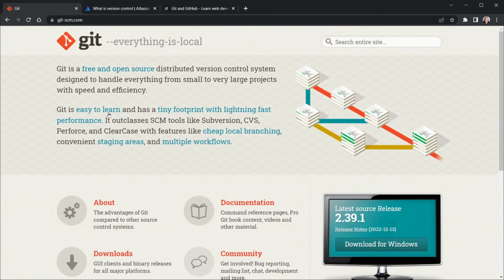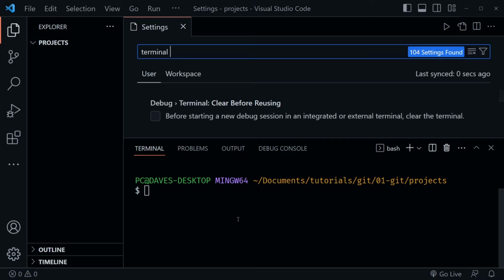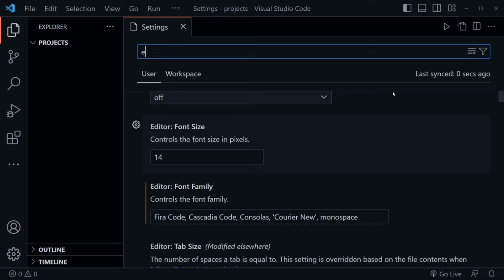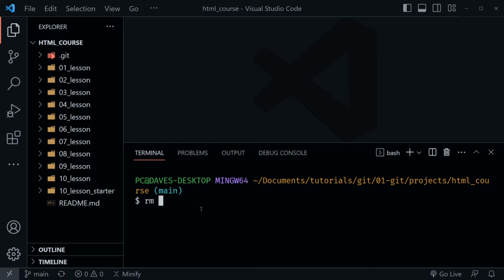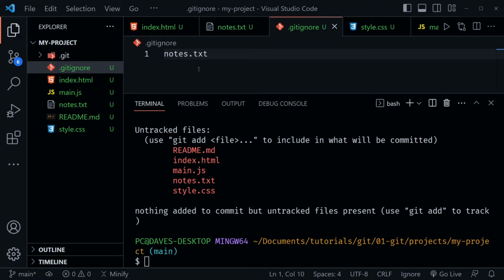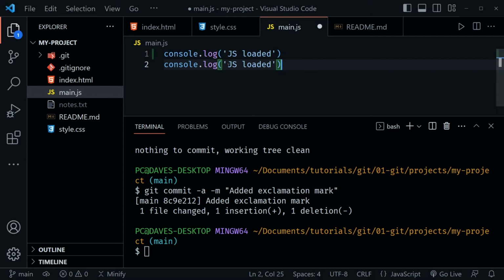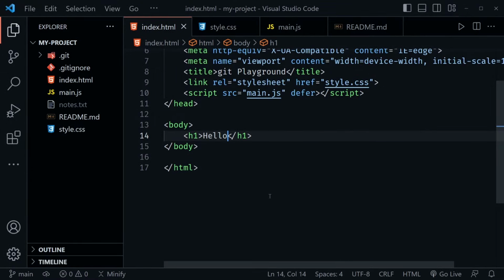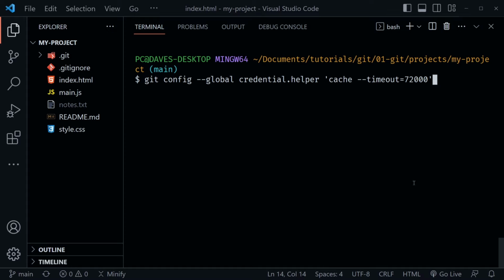Git Tutorial for Absolute Beginners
This Git Tutorial for Absolute Beginners will take you from zero knowledge of git, version control, and GitHub to the most common workflows you will use as a beginner that is learning how to code.

(00:00) Intro
(00:17) Welcome
(00:40) What is Git?
(01:04) What is Version Control?
(01:38) What is GitHub?
(02:10) Git Cheatsheet Download
(02:57) Install Git
(03:17) Install VS Code
(03:44) Open a New Folder
(04:17) Make Git Bash your Default Terminal
(06:36) Check Git Version
(07:01) Configure Git
(09:20) Git Help
(09:54) VS Code File Exclude Setting
(11:19) Cloning a Tutorial Repository
(14:56) Removing Git from a Tutorial
(16:32) Creating Your Own Project Repository
(19:52) Tell Git to Ignore a File
(20:40) Adding All Files
(21:00) Modified File Status
(22:14) Discarding Changes
(22:56) Making Commits
(27:36) Sending Your Git Repository to GitHub
(32:54) Remembering Credentials
(35:11) Future Git Tutorial Topics

Was this Git Tutorial for Absolute Beginners helpful? If so, please share.